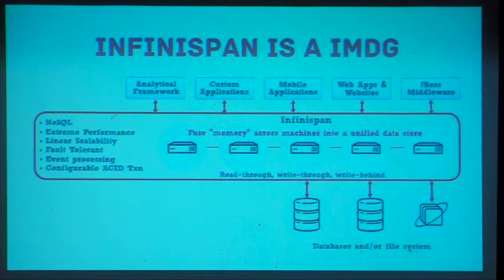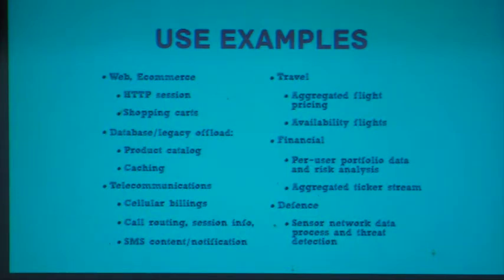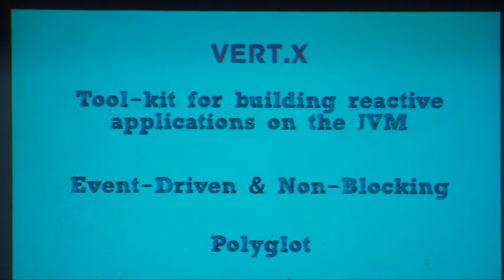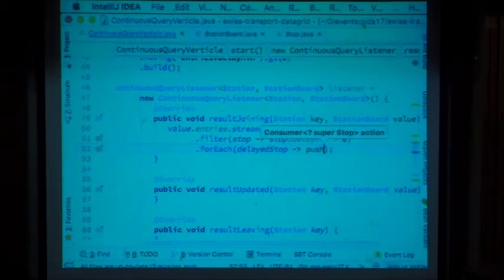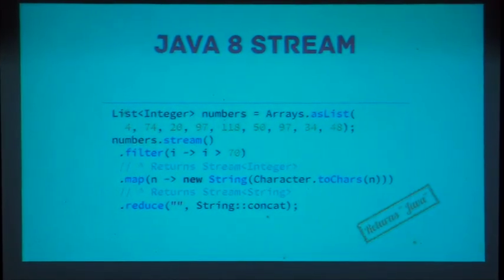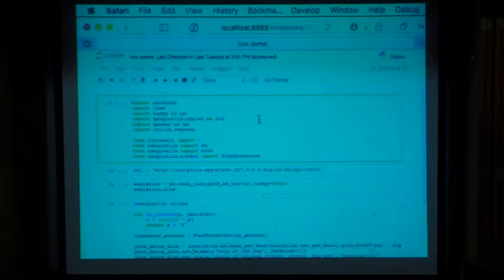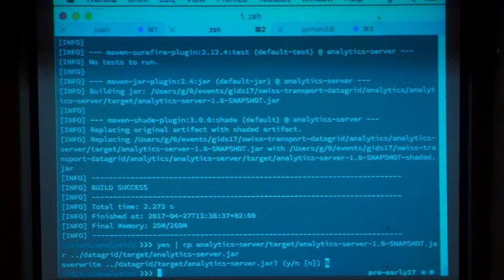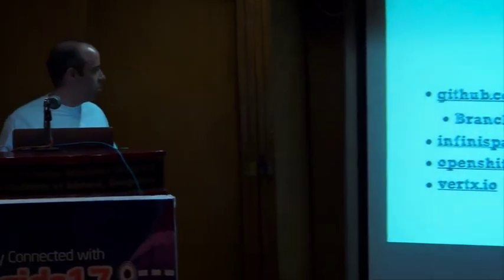Big Data In Action with Infinispan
Topic: Big Data In Action with Infinispan
Speaker: Galder Zamarreño
Event: Great Indian Developer Summit 2017
Day 3 - GIDS.Data / Cloud (Thu, 27 April 2017)